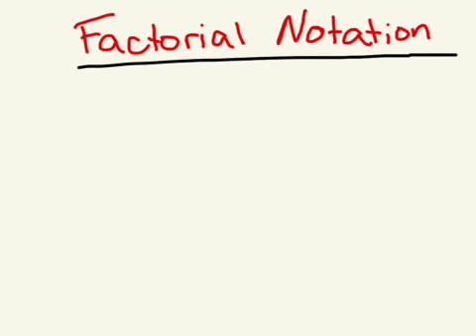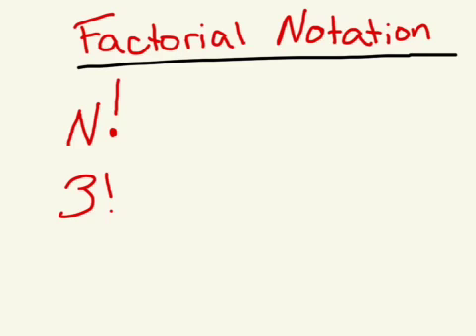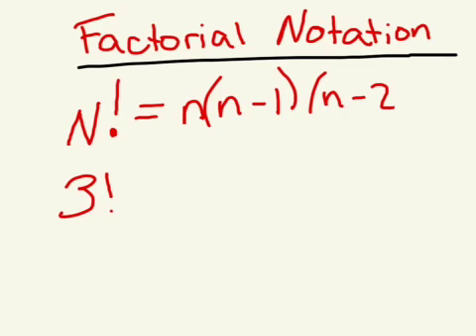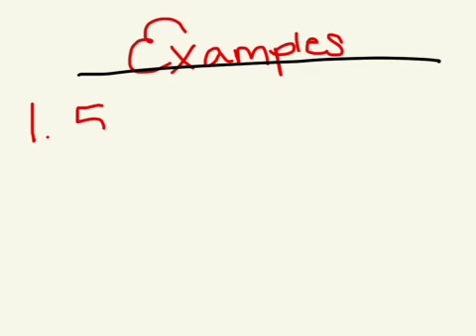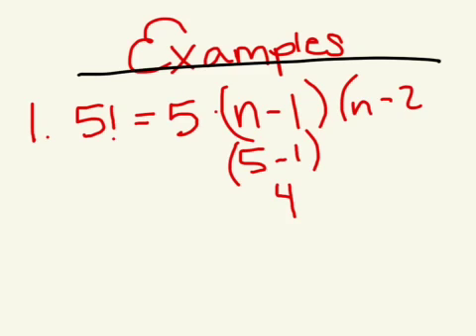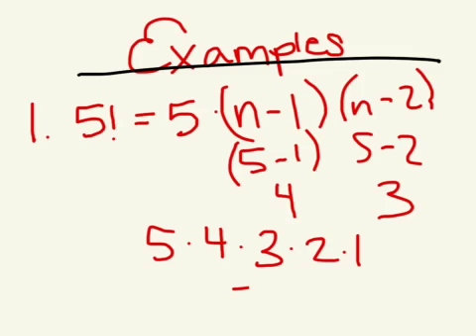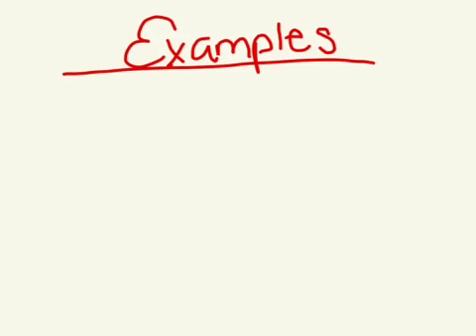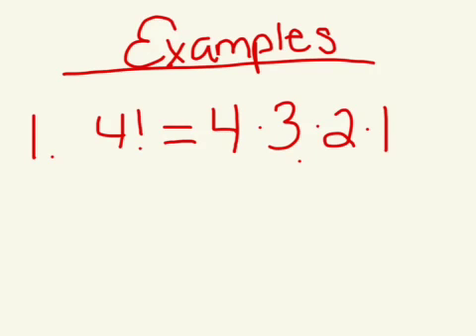Factorial notation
Learn what it is